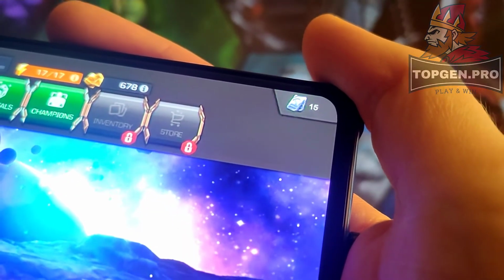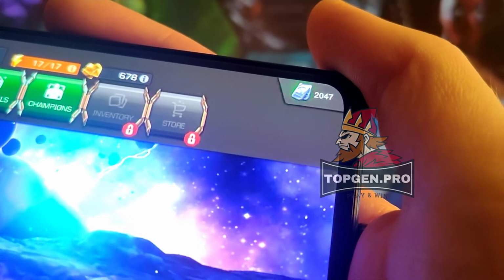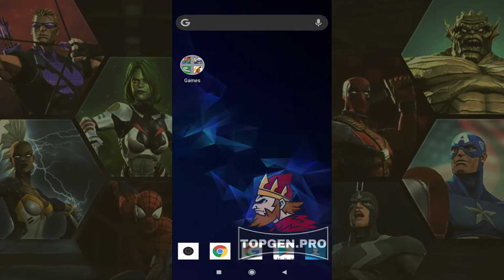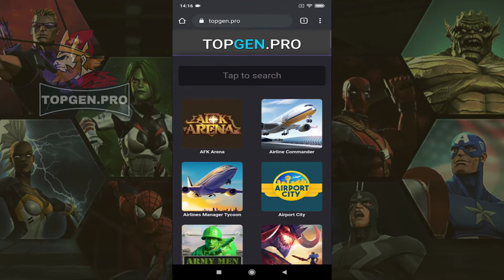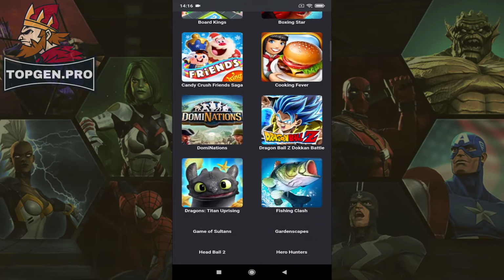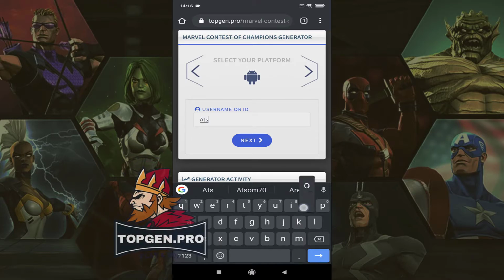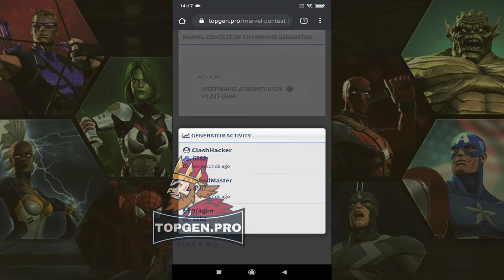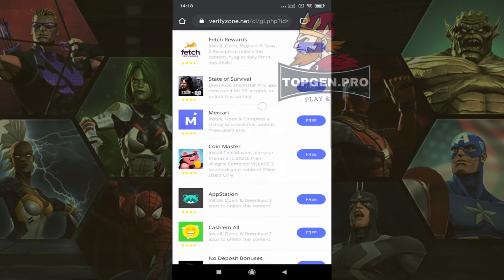👌 Marvel Contest of Champions Hack Guide 2022 👊 How To Get Units With Cheats 👊 iOS/Android MOD APK 👌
👌 Marvel Contest of Champions Hack Guide 2022 👊 How To Get Units With Marvel Contest of Champions Cheats 👊 iOS/Android MOD APK 👌

Hi there game lover! Here we are relating you our update and better Marvel Contest of Champions hack Tutorial. Our Marvel Contest of Champions Cheats Guide works on Android and iOS Mobile systems. Using this method anyone can easily acquire thousands of Units and also massively improve gaming experience. Everything you require to do is stick to our video guide. Enjoy!

How to hack Marvel Contest of Champions? It is an easy as pie procedure if you follow these quick actions, you'll be able to do it in just a matter of minutes.
Marvel Contest of Champions MOD APK is developed and protected by the best coder, This Marvel Contest of Champions hack has been used by manies users now, we obtained fantastic reviews and has no bad feedbacks froom them.